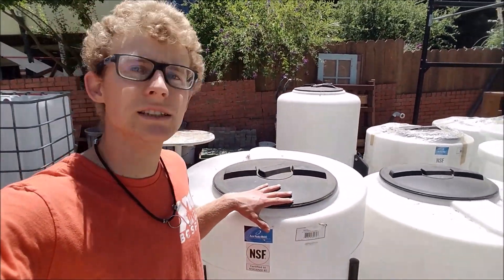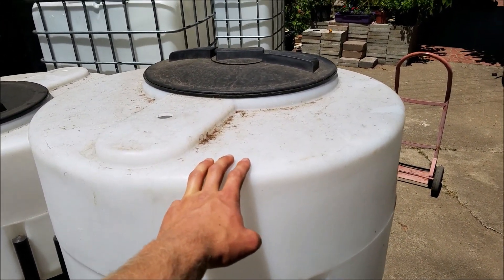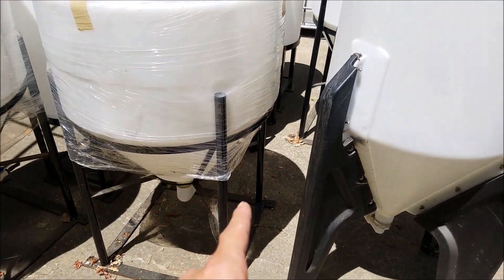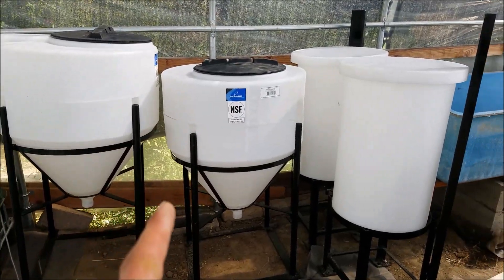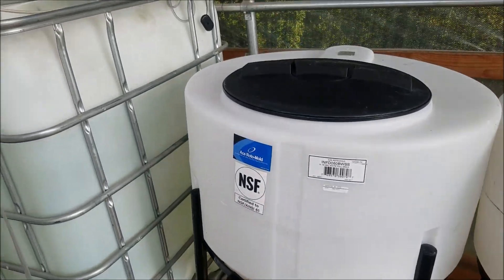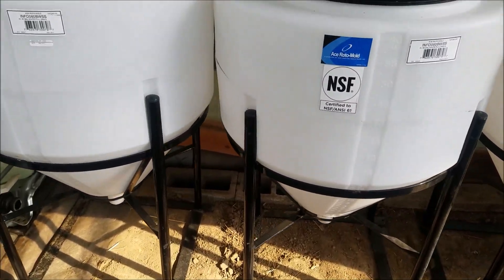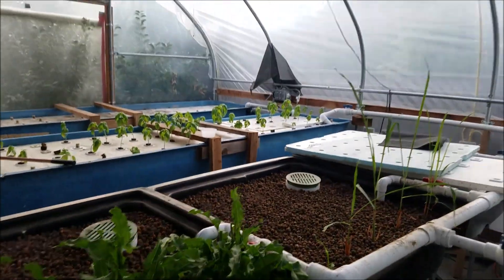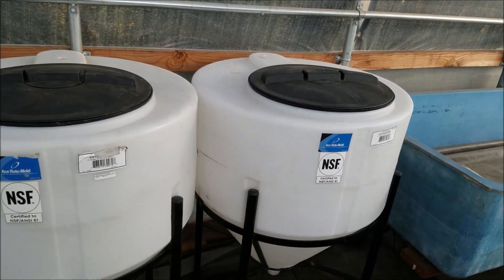Aquaponic system Renovation part 8 (filtration introduction/ washing and moving them) )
In this video I introduce you to the filters that I will put in my aquaponics system. I wash and put half of them in as well.